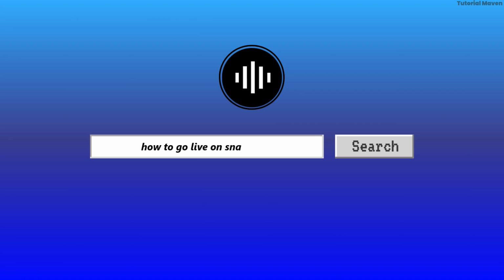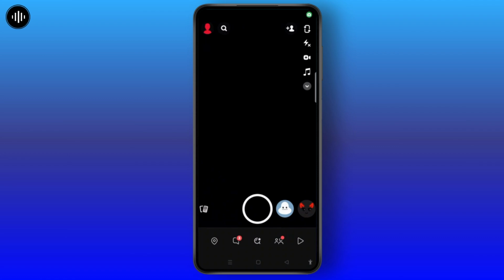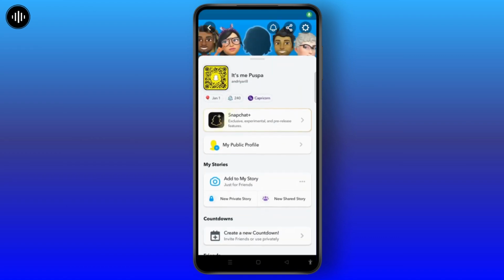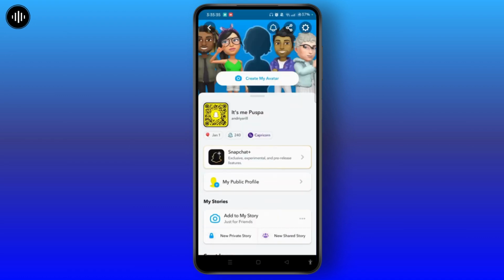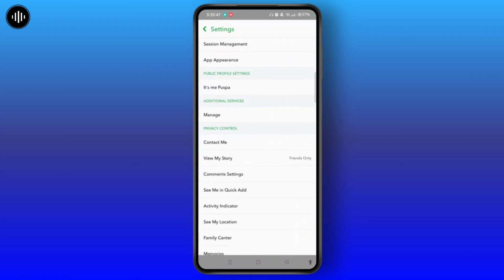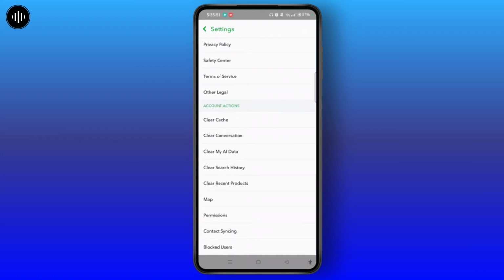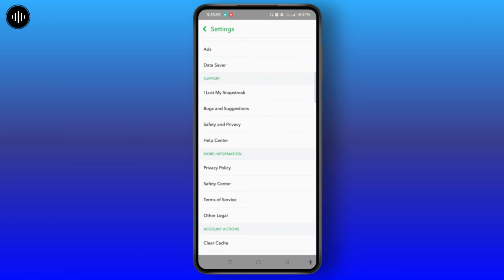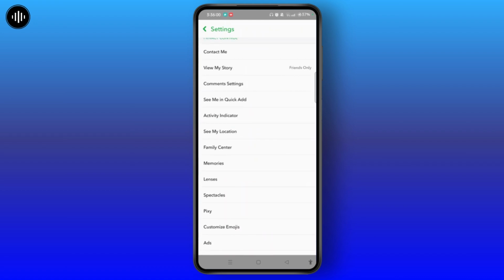How to Go Live on Snapchat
Learn how to go live on Snapchat in this step-by-step guide. We'll walk you through the process of going live, sharing live moments with your friends and followers, and even provide tips on how to boost your visibility on Snapchat Spotlight.

In this video, you'll discover how to go live on Snapchat, how to use live chat, and how to send fake snaps. You'll also learn essential tips to go viral on Snapchat Spotlight.

Timestamps:
0:00 Introduction
0:15 Step 1: Accessing the Live Feature
0:35 Step 2: Starting Your Live Session
0:55 Step 3: Tips to Go Viral on Snapchat Spotlight